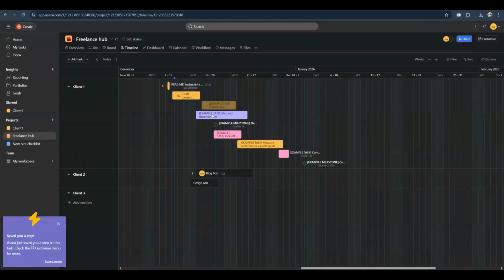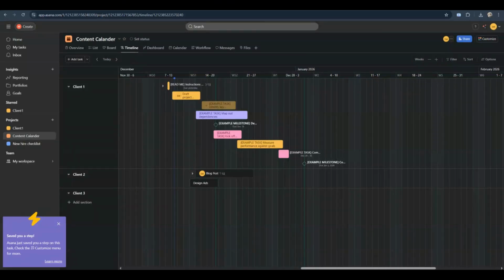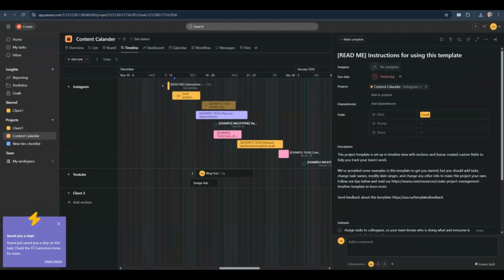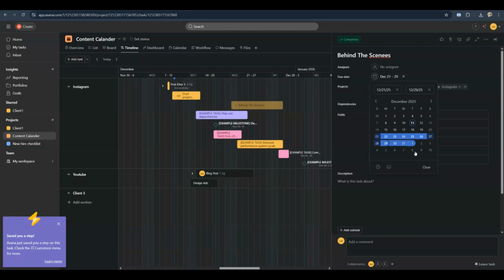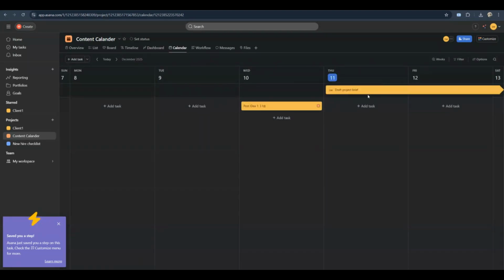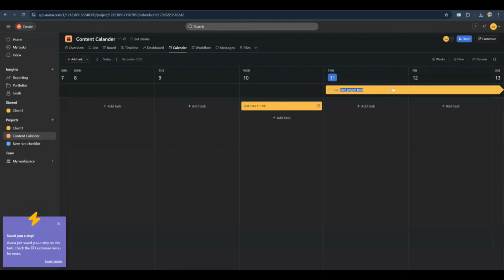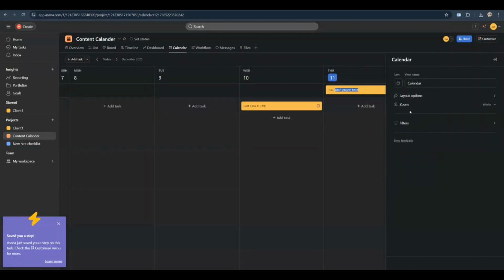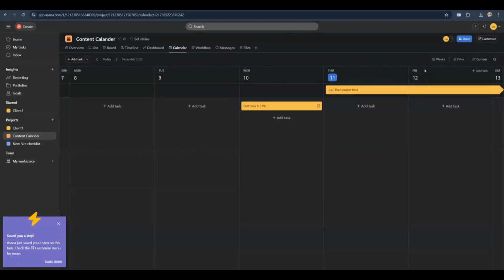How to Build a Simple Content Calendar in Asana Free Plan 2025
Want to plan your content efficiently and stay on top of deadlines? 🚀
In this quick tutorial, I’ll show you step by step how to build a simple content calendar in Asana in 2025 — even if you’re using the free plan.

You’ll learn how to:
✅ Set up projects for your content ideas
✅ Create tasks and assign deadlines
✅ Use boards or lists to organize content flow
✅ Track progress without paying for premium features

By the end of this guide, your Asana workspace will be organized, productive, and ready for consistent content creation!